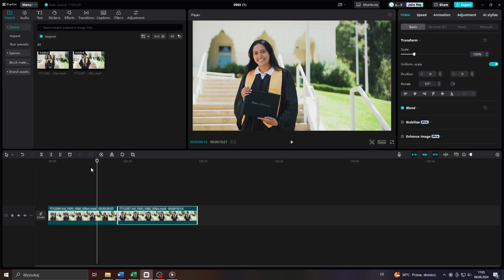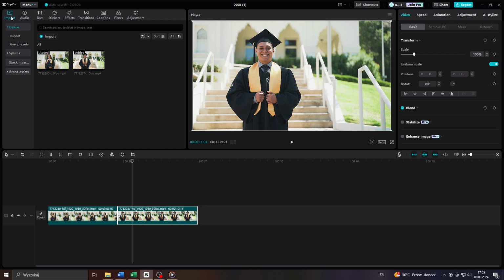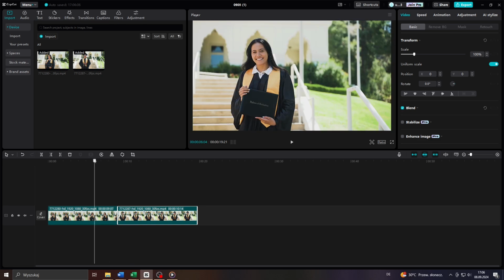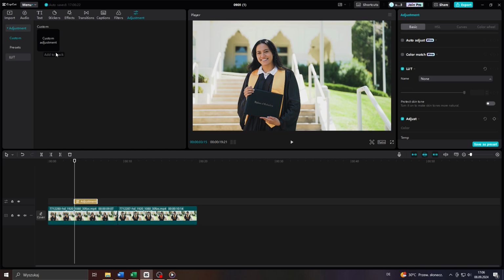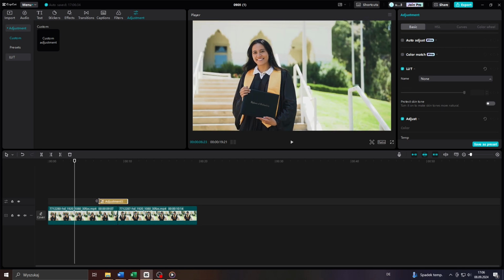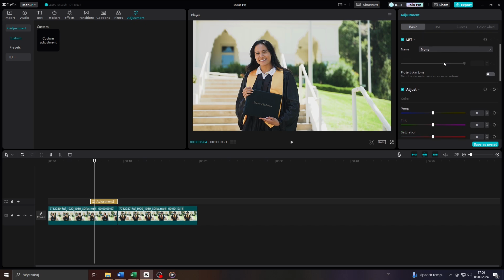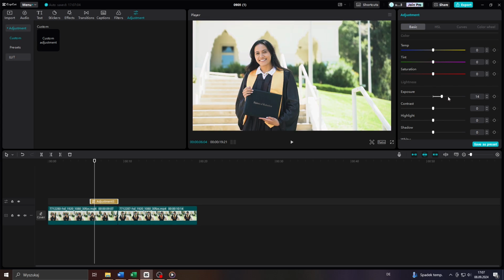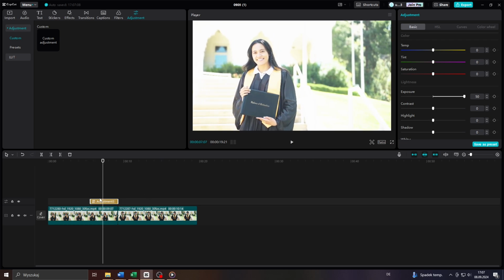How to Add Adjustment Layer in CapCut | Apply Effects Across Clips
See how to use adjustment layers in CapCut to apply effects to multiple clips at once.